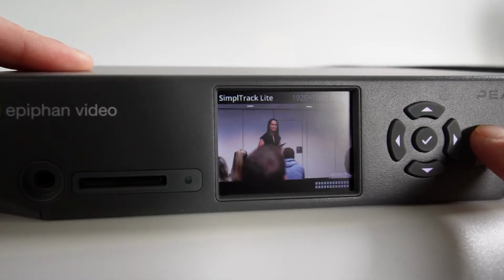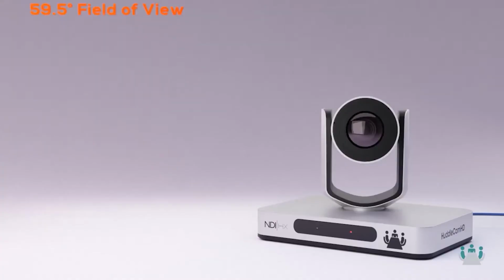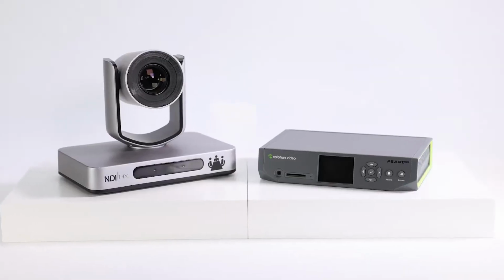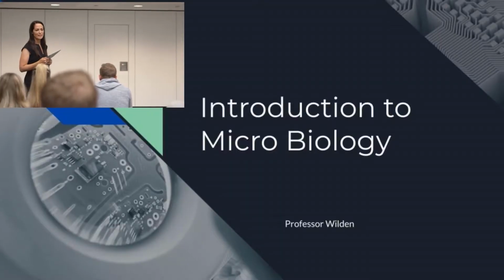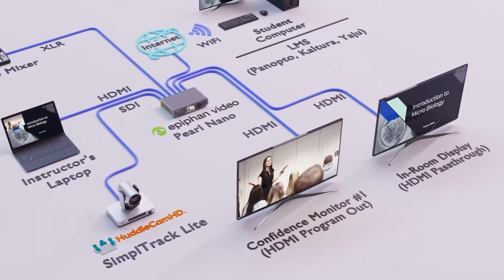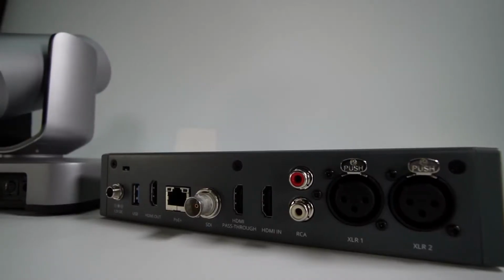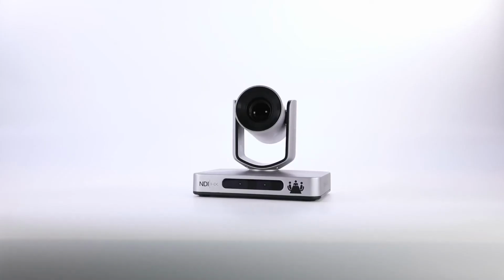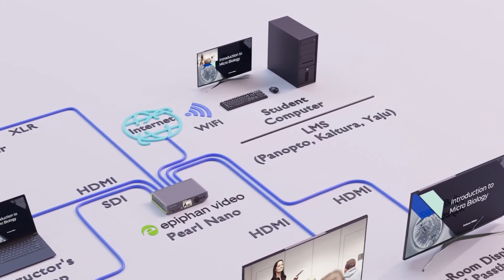Auto Tracking Cameras with Panopto Lecture Capture Systems for Education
Panopto Lecture Capture Systems for Education w/ Auto Tracking Cameras

At HSI, we offer lecture capture systems and complete AV system integration for educational organizations.

New technology is coming out all the time which can enhance your lecture capture workflow. One such system is the popular Epiphan Pearl Nano which offers a price point many educational organizations can afford.

When used with the HuddleCamHD SimplTrack Lite, your school can set up a fully automated lecture capture system which can integrate directly with Panopto, Kaltura or Yuja.